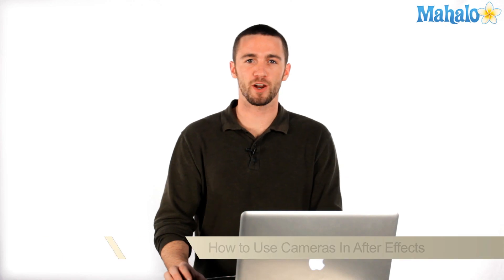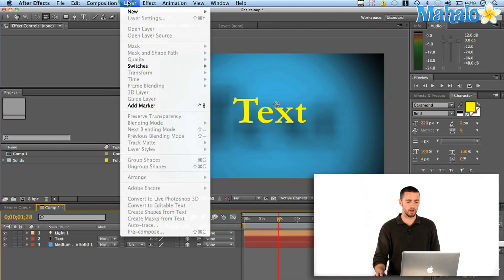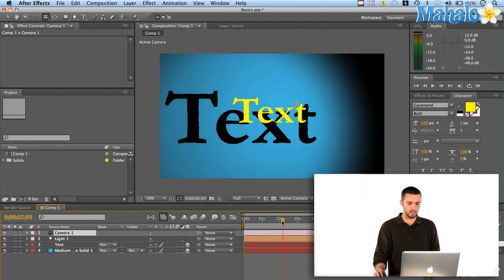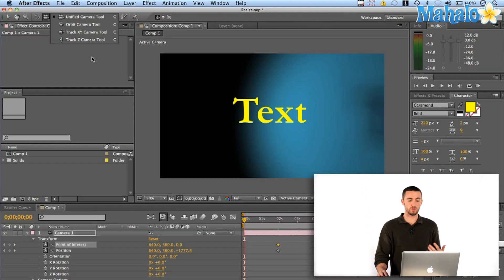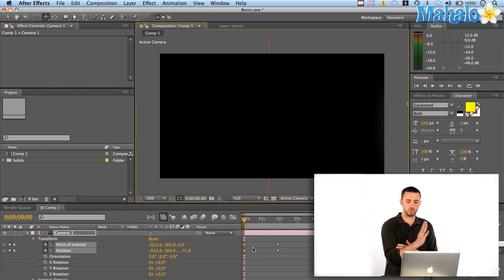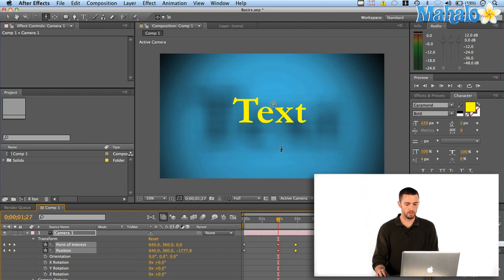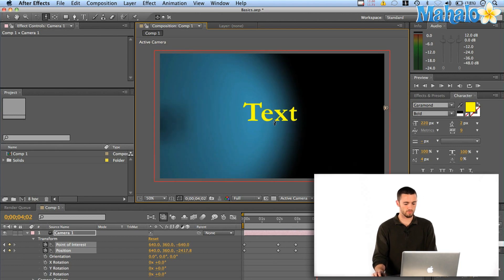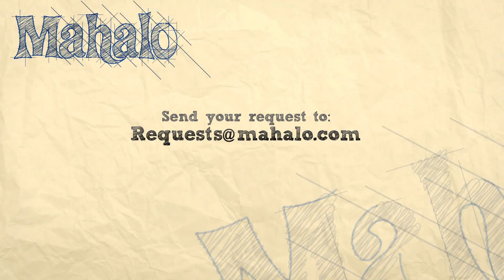How to Use Cameras In Adobe After Effects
Cameras within Adobe After Effects work very similarly to cameras in real life. You can move them around and zoom in and out with them, as well as focus on specific areas with depth of field settings.

To create a Camera in After Effects, navigate to the top menu bar and click Layer -- New -- Camera. This will reveal the Camera Settings dialog box in which you can customize a few different options.

You can change the lens focal length Preset to 15mm, 20mm, 24mm, 28mm, 35mm, 50mm, 80mm, 135mm, 200mm or your own Custom setting. You can also Enable Depth of Field, Lock to Zoom and choose how you want to Measure Film Size.

Once your Camera is created, feel free to work with it. Click and hold on the Camera Tool button in the top tool bar and choose the Track XY Camera Tool.

With this camera chosen, press and hold Shift while clicking and dragging your clip to the left in the Composition window.

Scrub the play marker forward in the Timeline and click on the Create New Keyframe icon located on the far left side of the bottom panel to the left of the Timeline. With this new keyframe set to occur later in your Timeline, select the Track XY Camera Tool again and click and drag your clip to the right in the Composition window. This will cause the camera that's applied to your clip to move left to right, similar to panning or tracking sideways.

Feel free to experiment and play around with the various camera options and settings to create your own effects and movements.